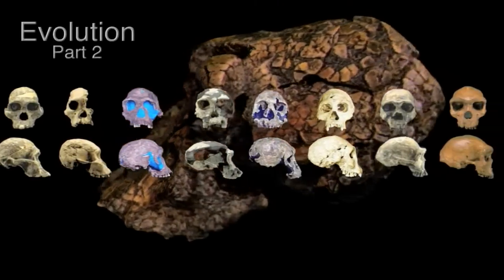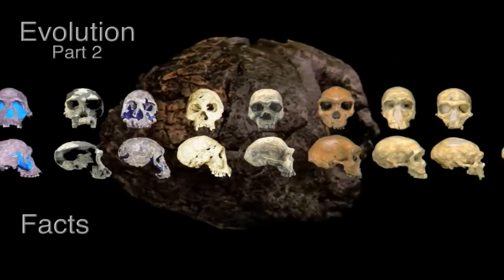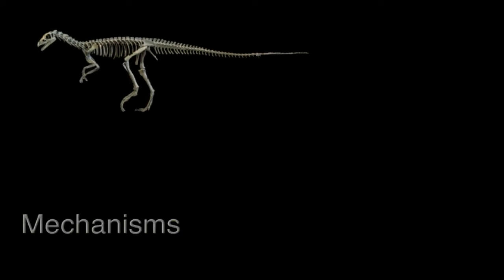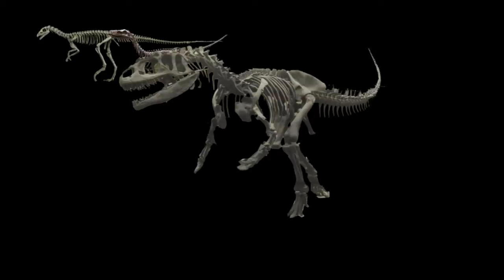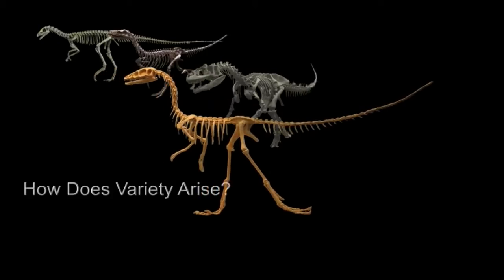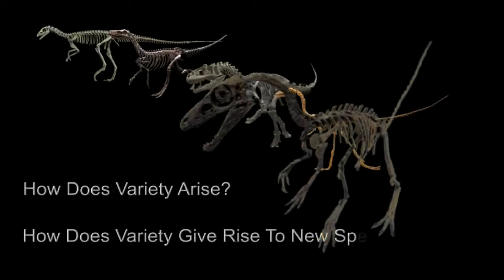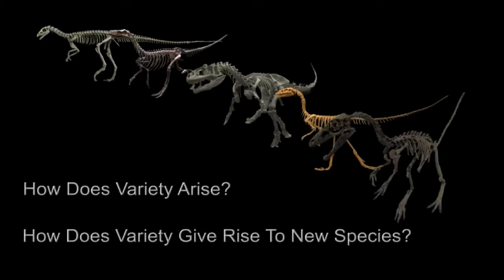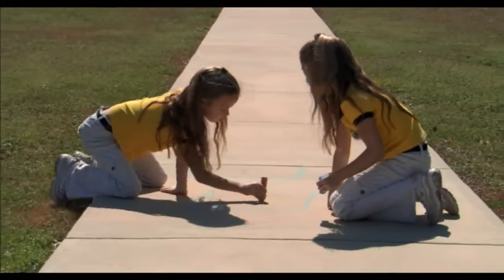Mechanisms of Evolution - CP - 1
Creationists are scared poopless of facts and knowledge. In a pathetic attempt to protect their illusions of an afterlife, they attack all that they RECOGNIZE as falsifying and refuting their delusional beliefs. Scientific explanations (theory) of mountains of evidence (fact) are particularly threatening to people who are too ignorant, obtuse, or scared to recognize that Genesis is an allegorical creation myth. Those Christians who recognize that the Bible is allegorical and packed with human-invented error, need not fear knowledge.

The Cassiopiea Project provides high-definition videos illustrating topics in science.